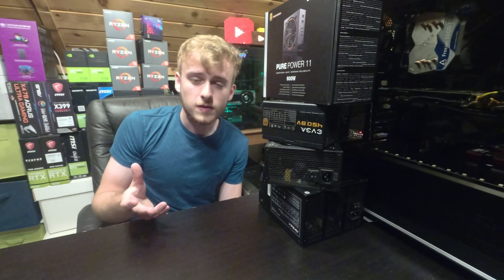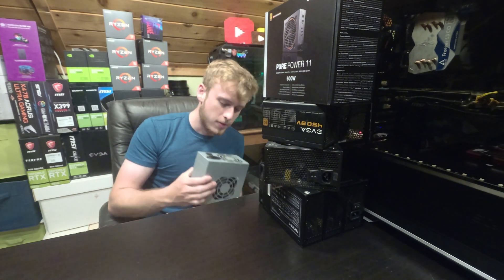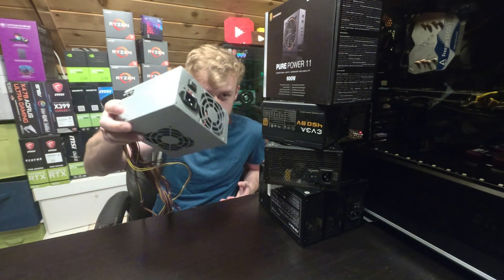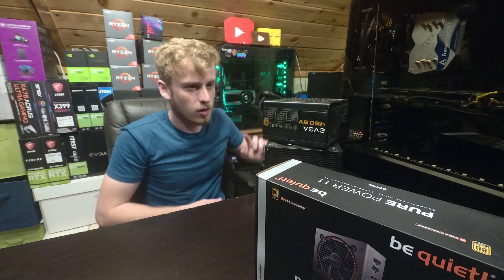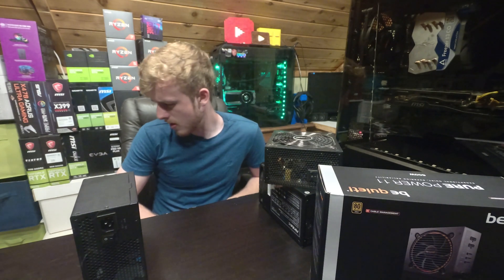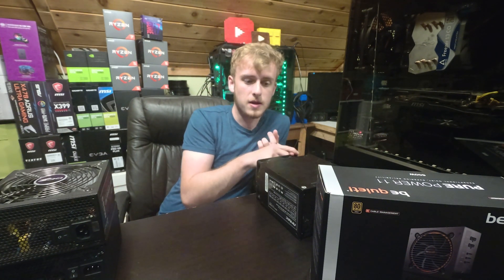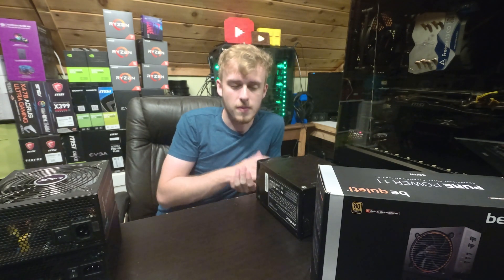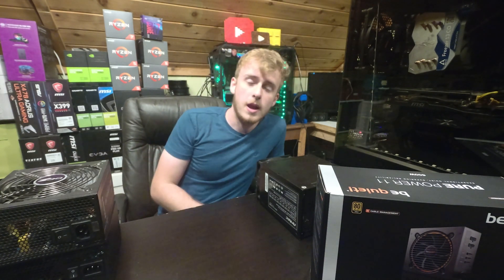Which Brand Power Supply Should You Buy? | What PSU Should You Get?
Today we take a look at power supplies and the brands that make them. Today we discuss which brands are the best and the perks of each.

Important Info

Discord Servers